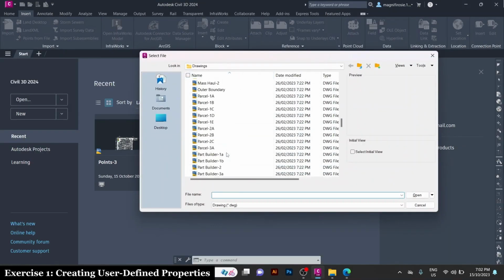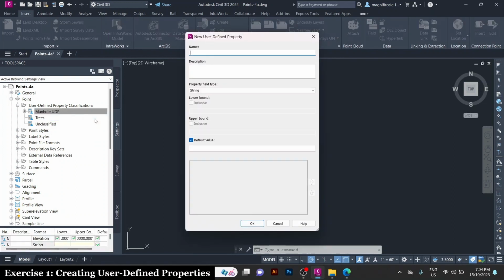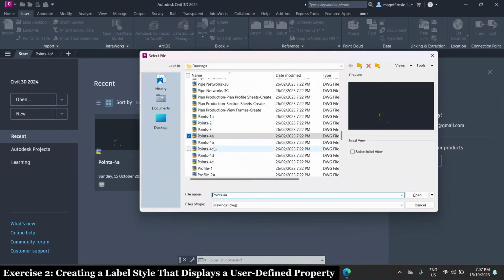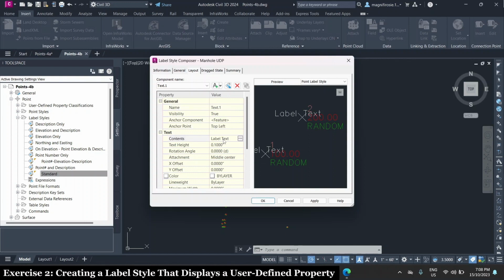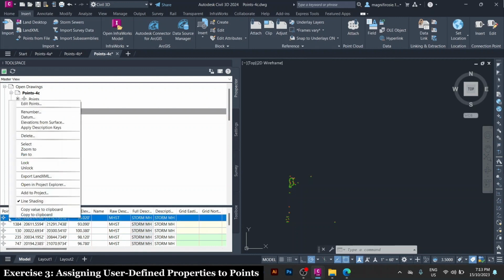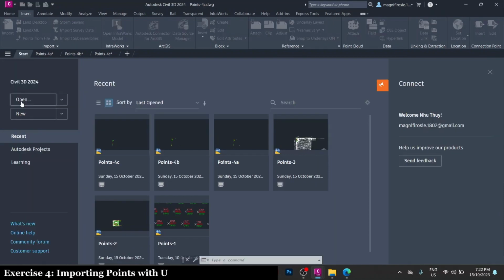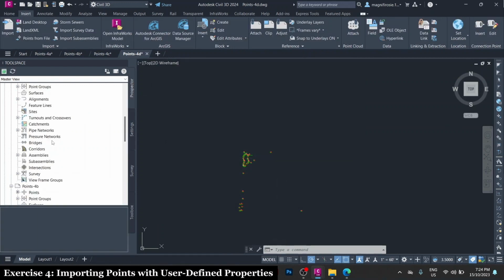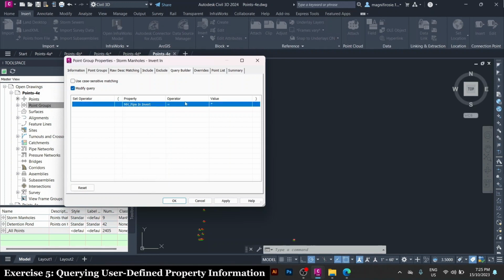NhuNguyen_MEM30031_Video 3: Adding User-Defined Properties to Points